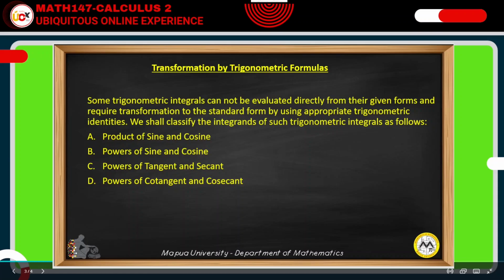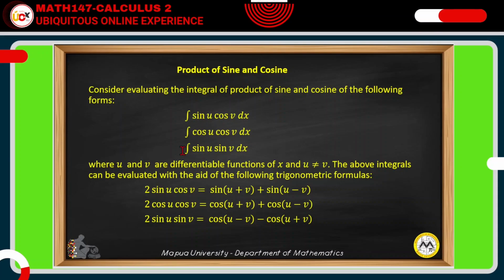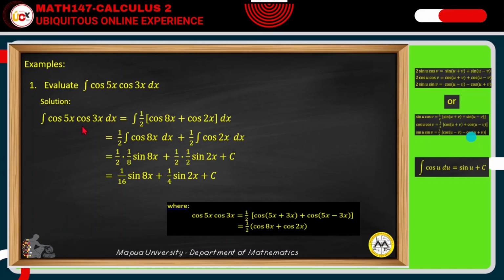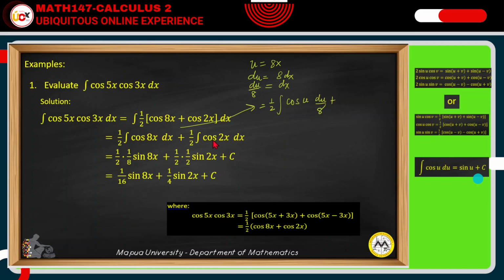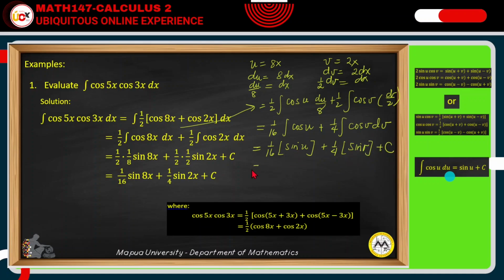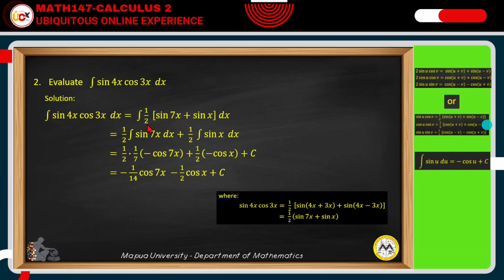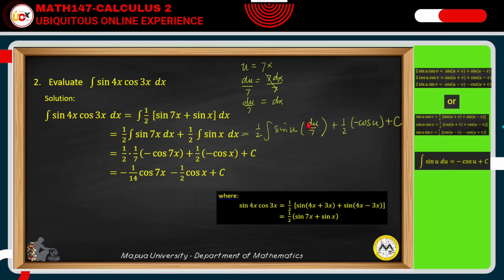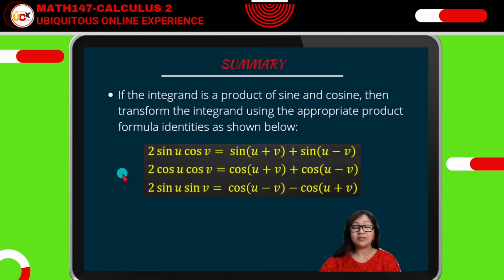Lesson 7a Integration by Trigonometric Transformation